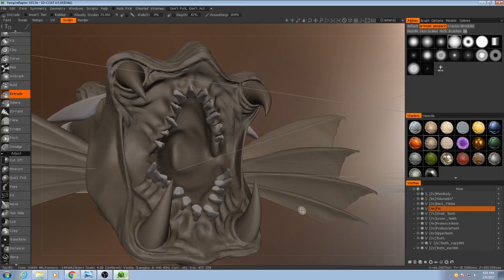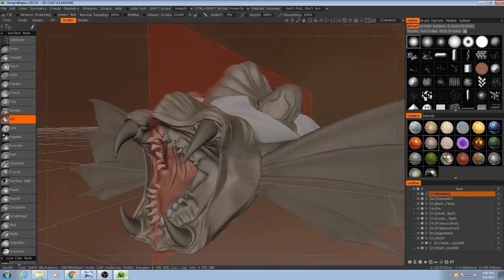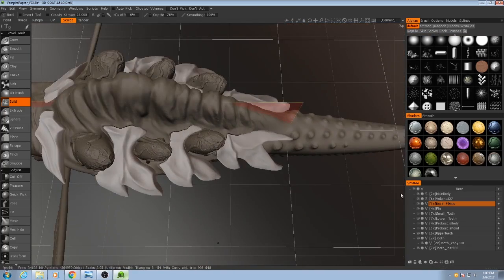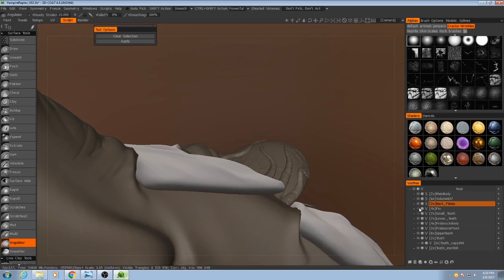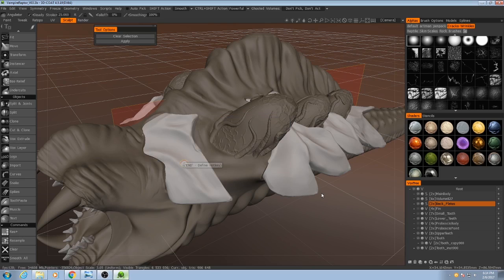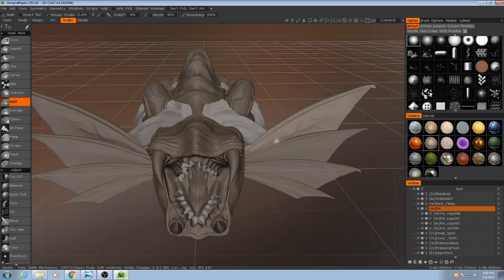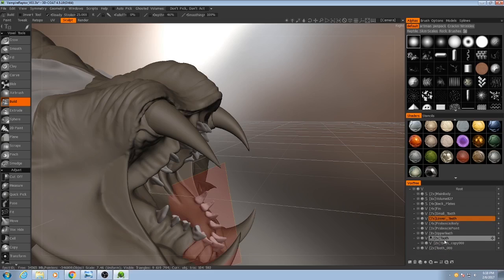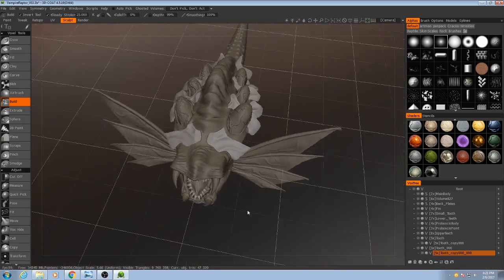3D-Coat Alien Leech Sculpting Tutorial (Part 16)